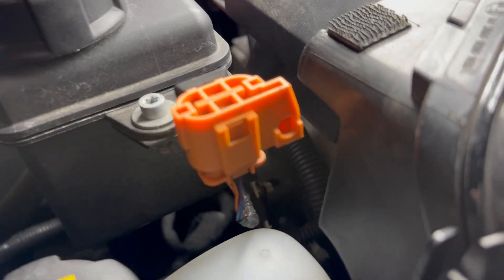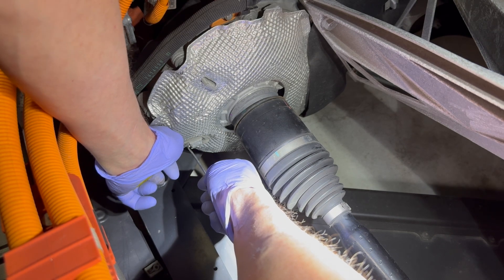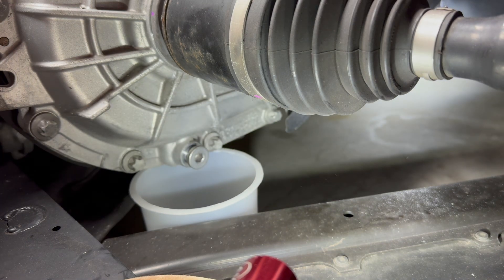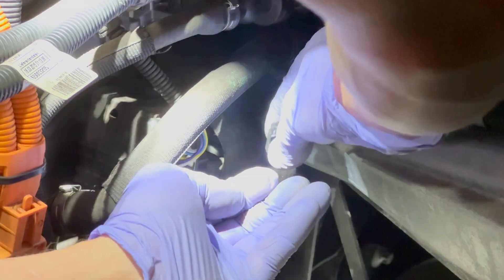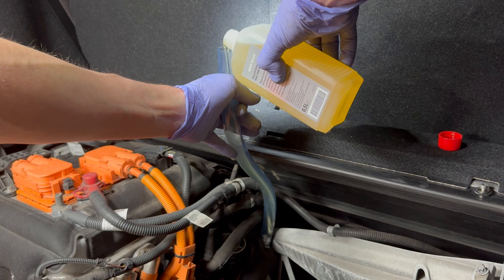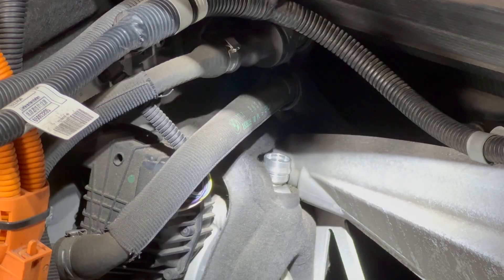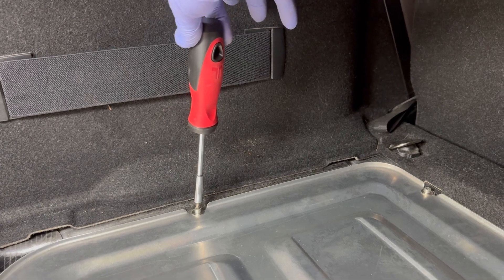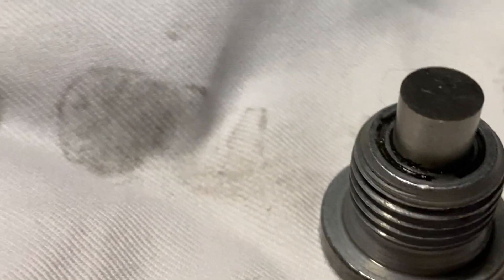BMW i3 transmission differential fluid change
BMW i3 has lifetime transmission fluid, which probably will last the lifetime of the transmission. The transmission filling plug was deleted from BMW i3 after early 2015. BMW's method of refilling involves removing a driveshaft.

Many have published a method of filling the transmission using the vent. The main thing which I am contributing is that I am showing video of the difficult parts. Note that the entire procedure can be done without lifting the car. Also, with a yoghurt container of the right shape, I didn't even need to reach underneath my BMW i3.